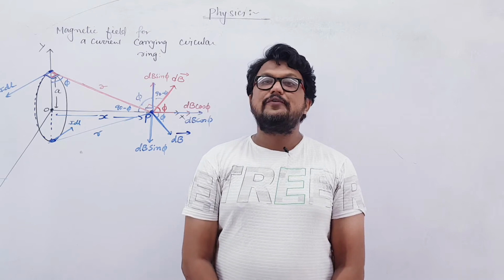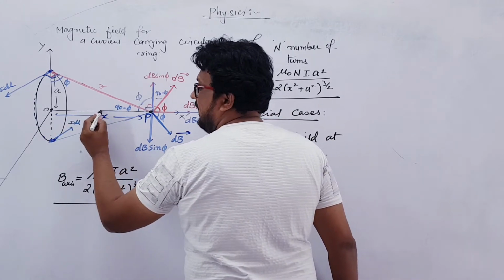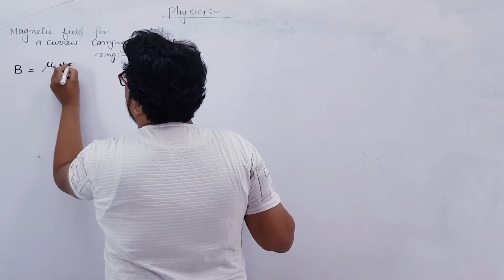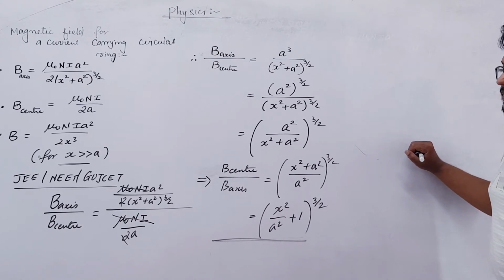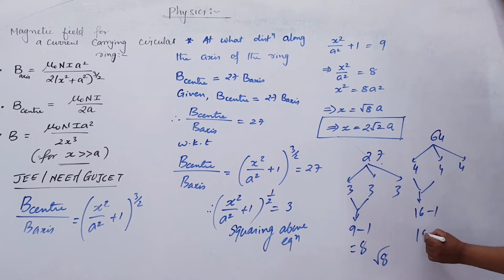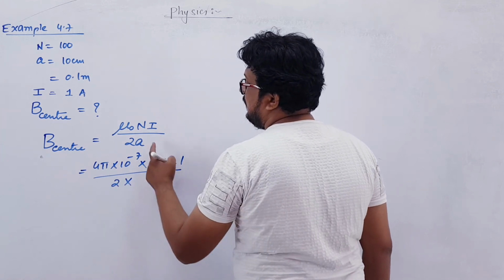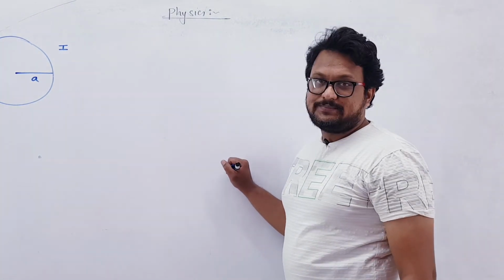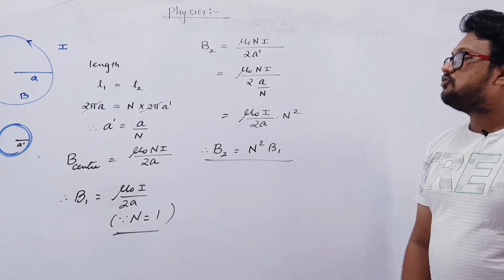Standard 12 Physics Chapter 4 Topic : JEE/NEET Concept for a current carrying ring.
Standard 12
Physics NCERT
Chapter 4 : Moving charges and magnetism
Topic : JEE/NEET Concept for a current carrying ring.